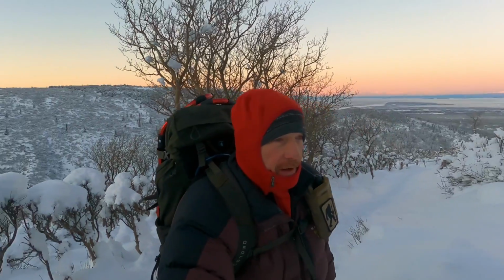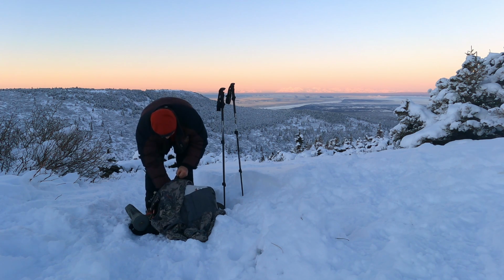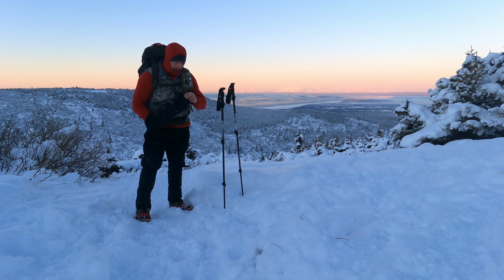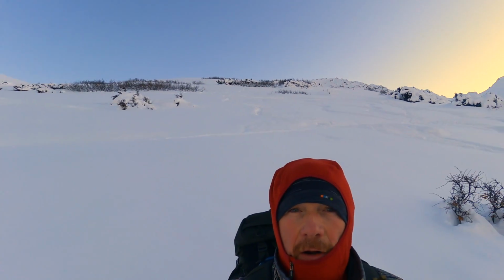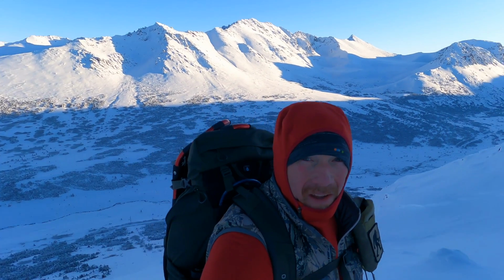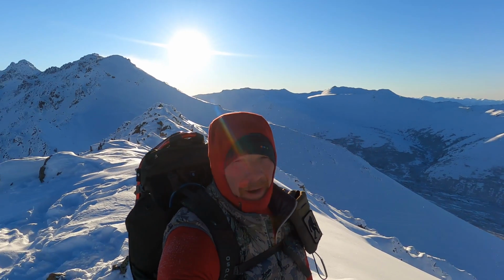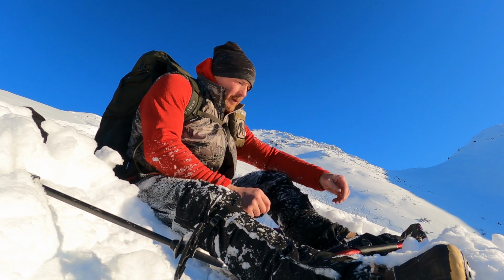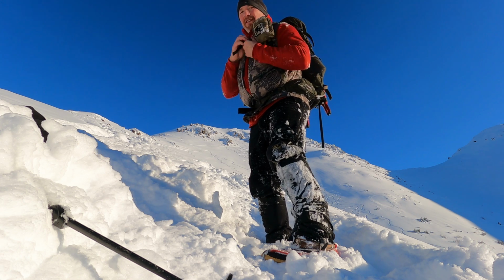The Most Climbed Mountain in Alaska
There are a lot of mountains to climb in Alaska, but by far the most climbed mountain in the state is Flattop Mountain.  Flattop is just a few minutes drive from downtown Anchorage and offers some great views and a good workout.  If you are visiting, and have a couple extra hours, it is certainly worth your time.